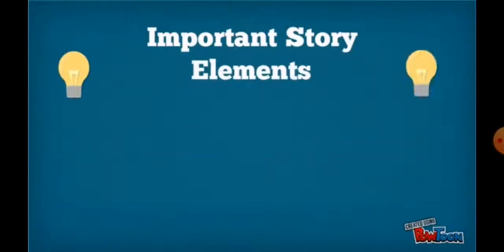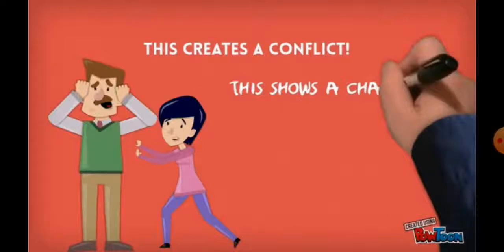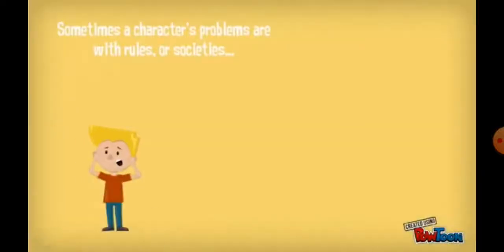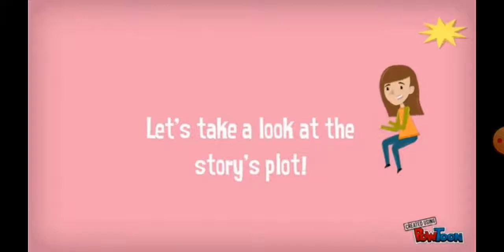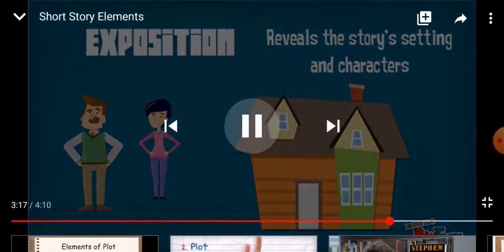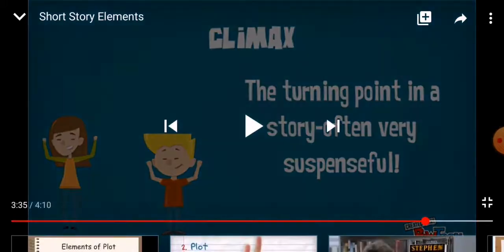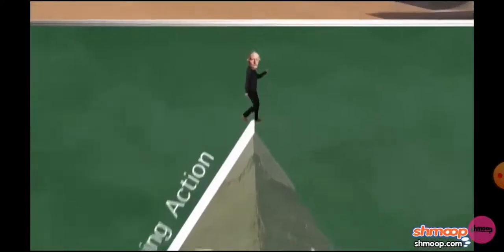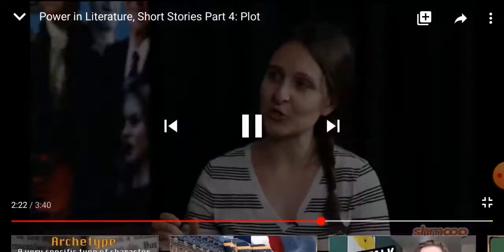G6 English Story Elements